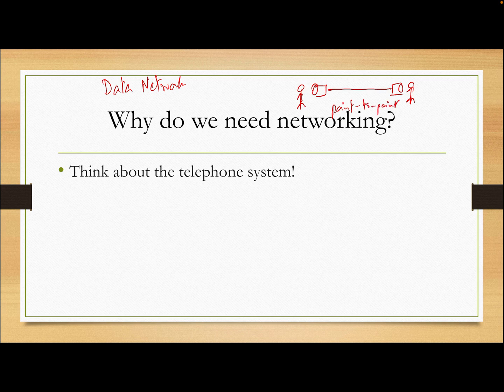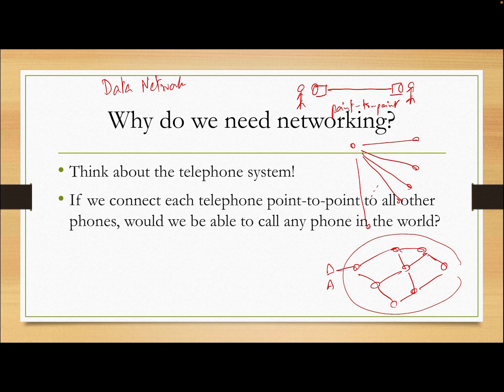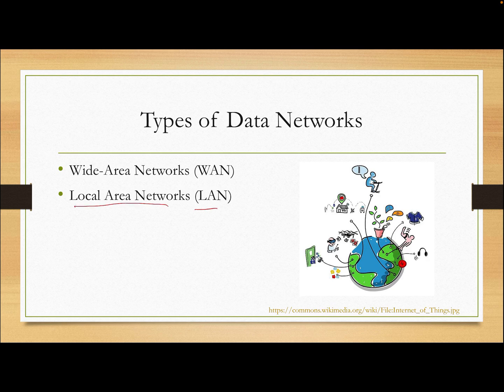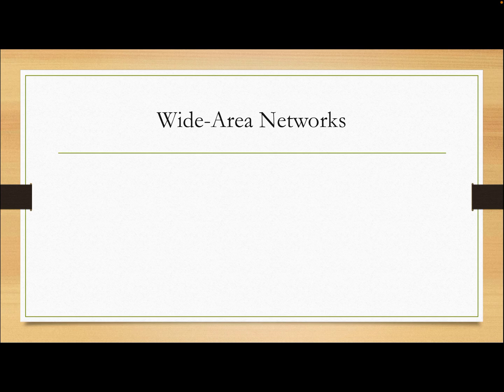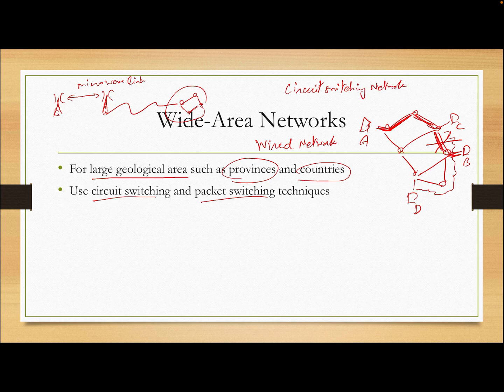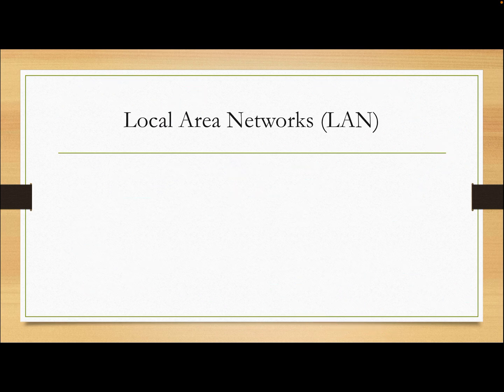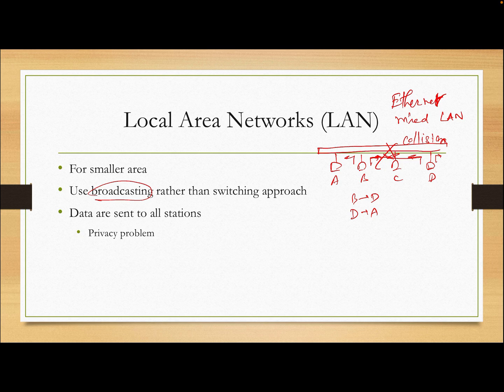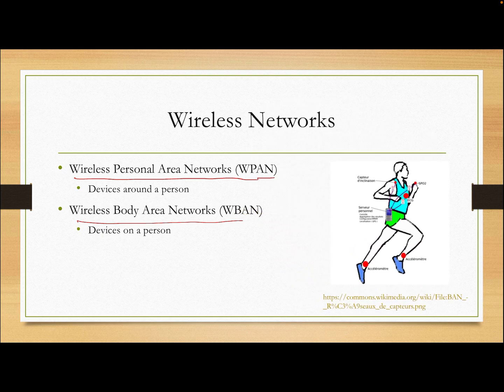06DataComm (English) Data Network